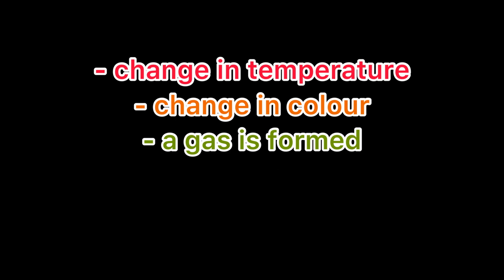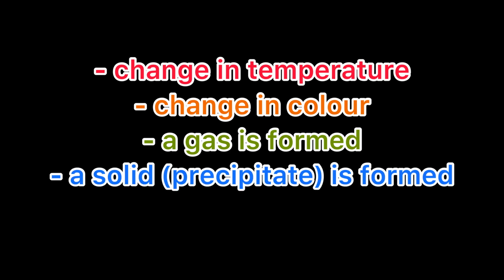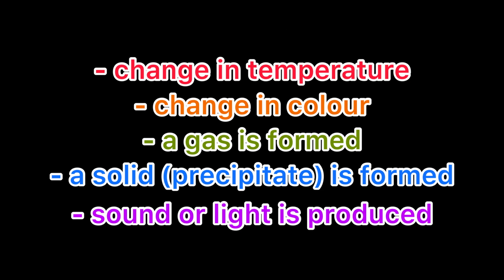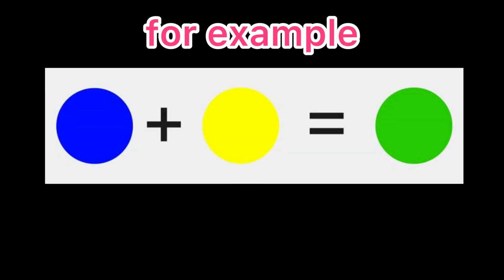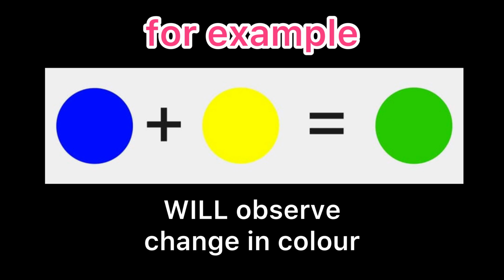Chemical Reactions: OVERVIEW + REAL LIFE EXAMPLES!!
hey guys, in this week's video, we're gonna be looking at what chemical reactions are as well as some day-to-day examples of them. if you enjoy this video, make sure to like, comment and subscribe to my channel for more!!